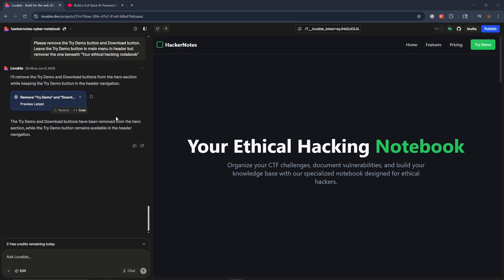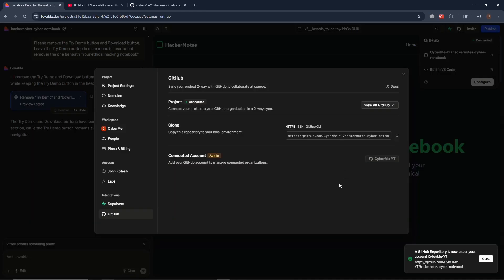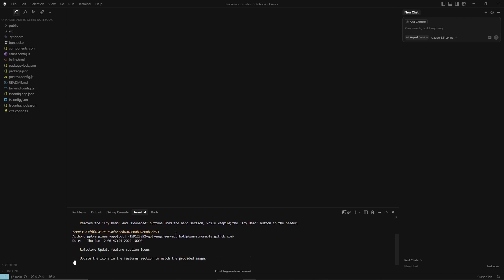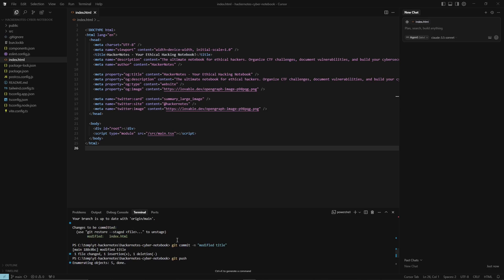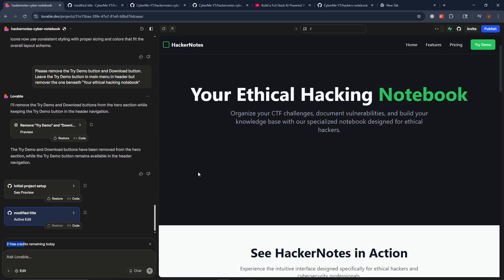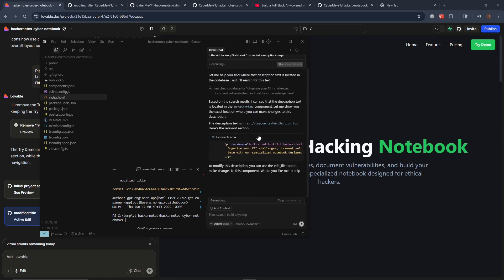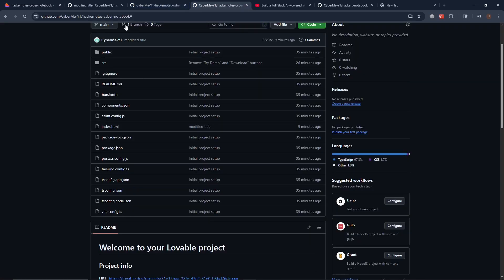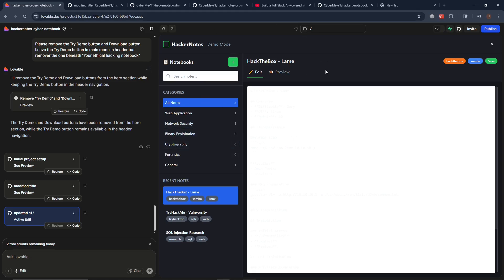How to Use Lovable, Cursor & GitHub Together in Under 10 Minutes - Day 2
This video is Day 2 part of my step-by-step series on building a full-stack notebook web app for hackers — from concept to deployment and even monetization. If you're interested in building your own SaaS product using AI, this playlist will walk you through every step in technical detail.

In this episode:
We cover how to use Lovable, Cursor, and GitLab together to create the perfect AI-enhanced dev workflow.

🔹 Lovable: We use Lovable to generate the core structure of our web app — a hacker’s notebook — to kickstart the build with AI.
🔹 Cursor: We pull the generated code into Cursor, an AI-powered IDE, for seamless editing and development.
🔹 GitLab: We integrate Git for version control and set up syncing between GitLab and Lovable so changes in either tool stay in sync.

This setup allows full bidirectional sync: update your project in Git, and it appears in Lovable — and vice versa!